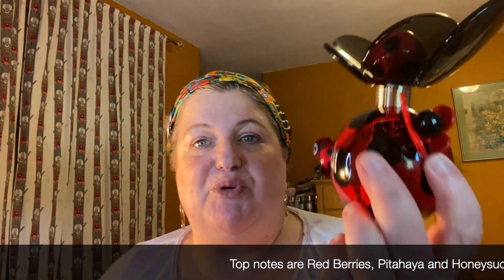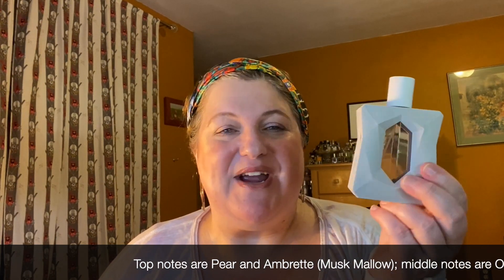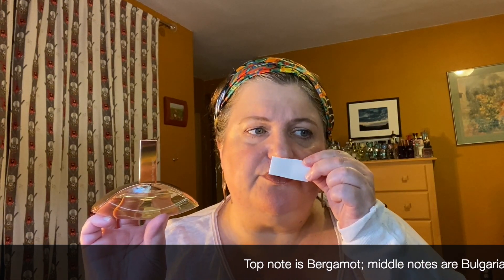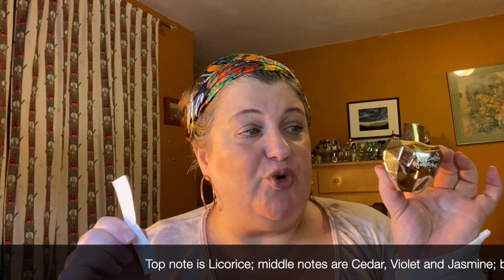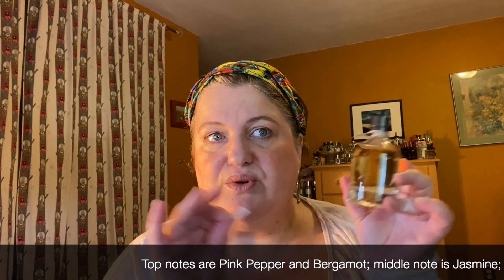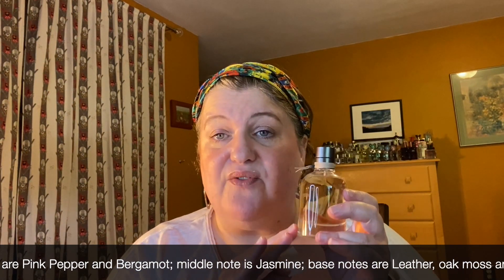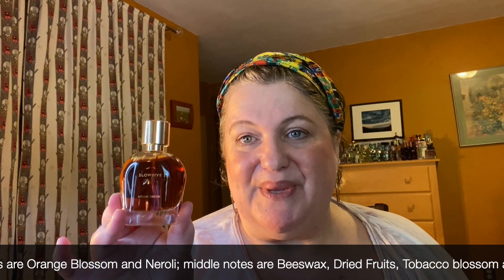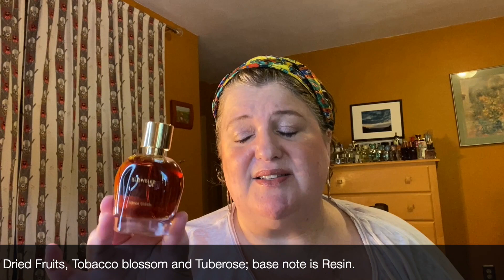Collective Fragrance Haul Including Lucky Scent, FragranceNet, B&BW, Mercari and More!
Collective Fragrance Haul Including Lucky Scent, FragranceNet, B&BW, Mercari and More! In this video, I share my latest fragrance pick-ups from a few of my favorite places to shop online fragrancehaul perfumehaul PerfumeCollection​

Fragrances discussed in this video:
-Lolita Lempicka Elixir Sublime
-Anima Vinci Jasmine Yang
-Hiram Green Slowdive
-Gwen Stefani L
-Ariana Grande God is a Woman
-Bottega Veneta EDP
-Jennifer Lopez Still
-Marc Jacobs Dot
-Calvin Klein Euphoria Gold
-B&BW Pink Velvet Cupcake
-B&BW Coconut Candy Apple

Eyeshadow palette worn in this video: Colourpop Bye Bye Birdie